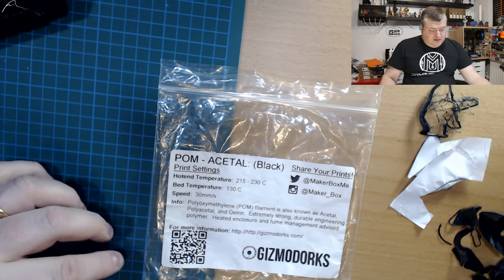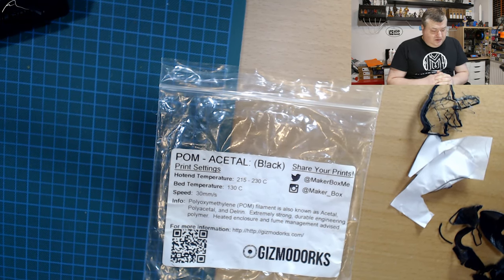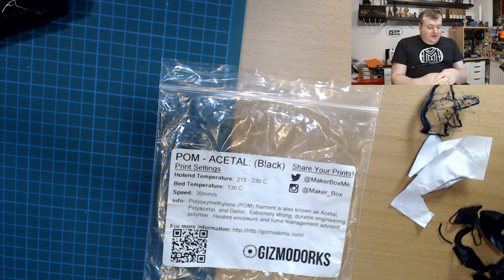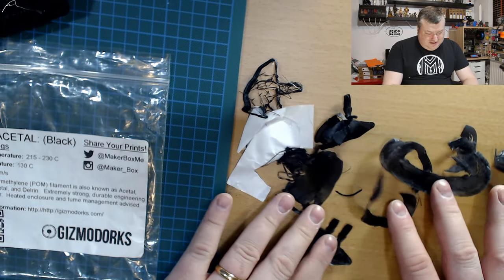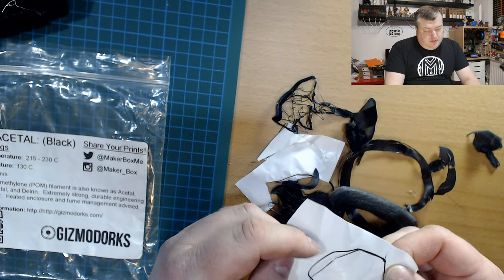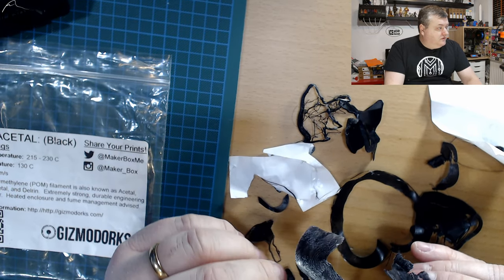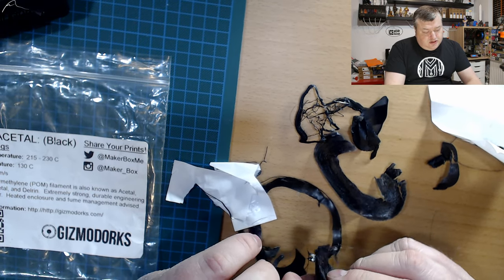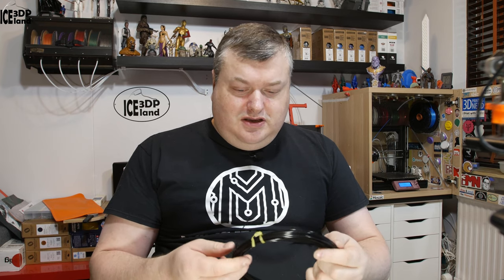Makerbox Monday Gizmodorks POM Acetal Black